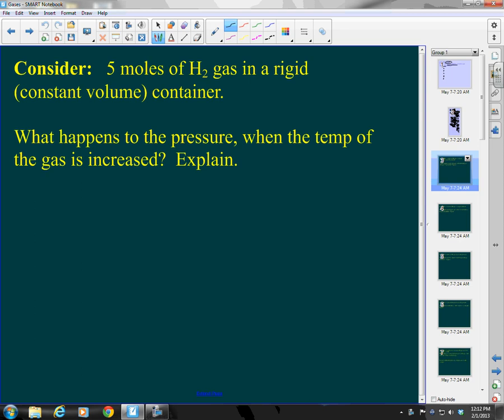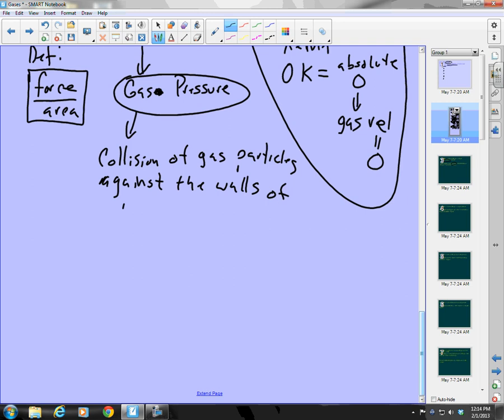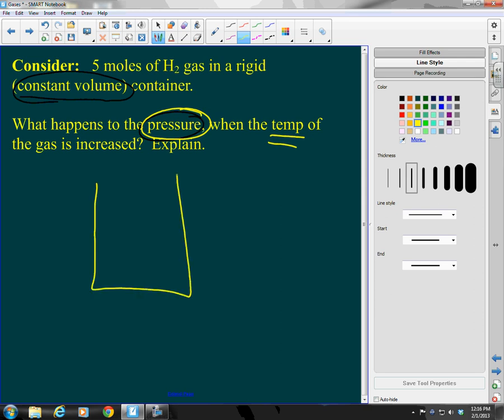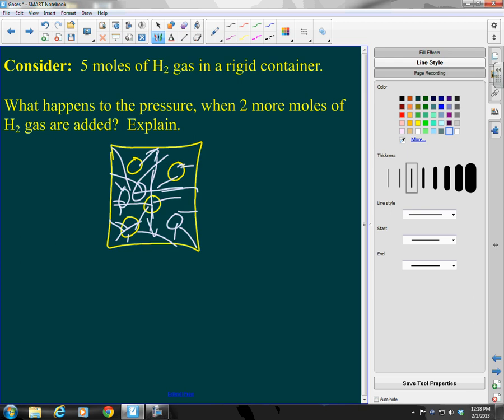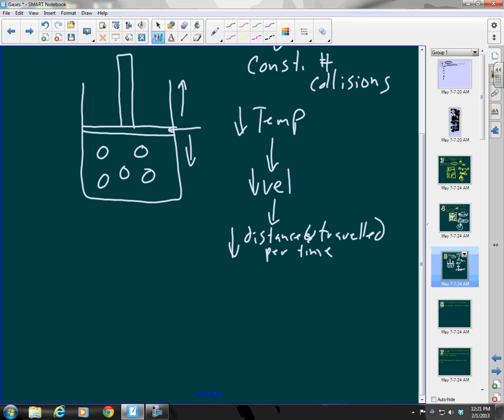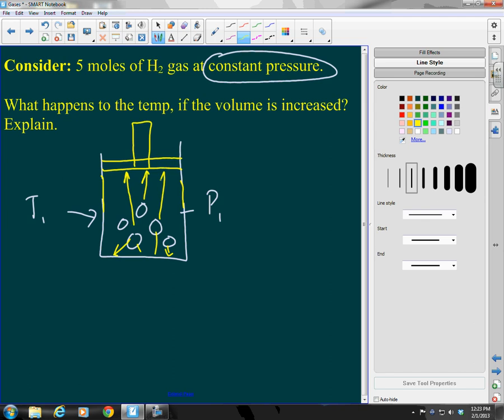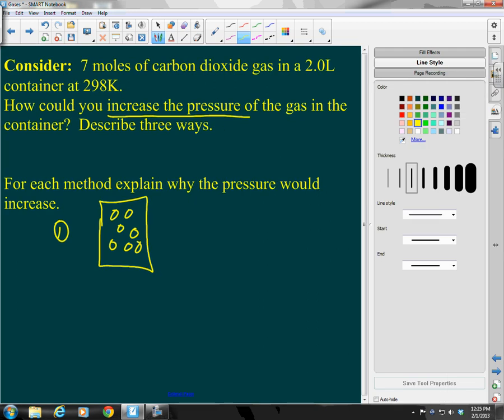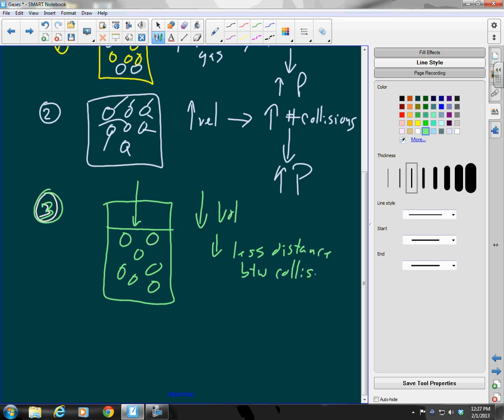Honors Chem Lecture: Gases - Pressure, Temperature, and Volume Relationships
In this video for his Honors Chemistry class Kendal Smith relates gas pressure to the number of collisions of gas particles against the wall of the container.  He then relates that to changes in pressure, temperature, and volume.